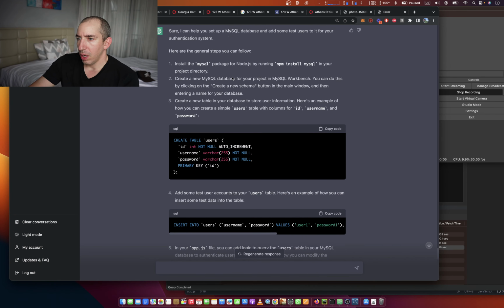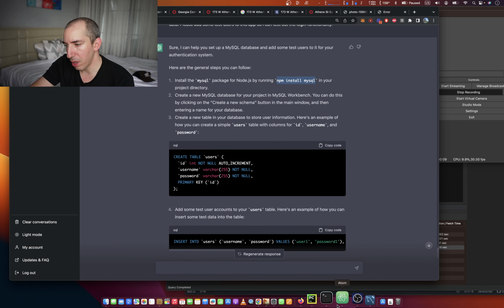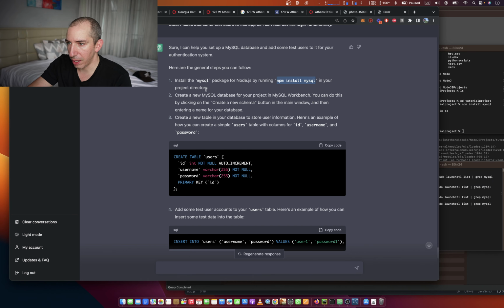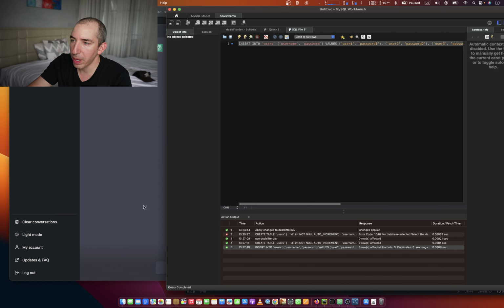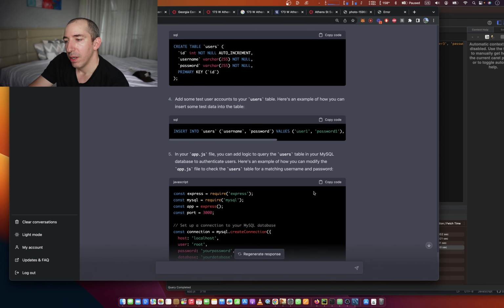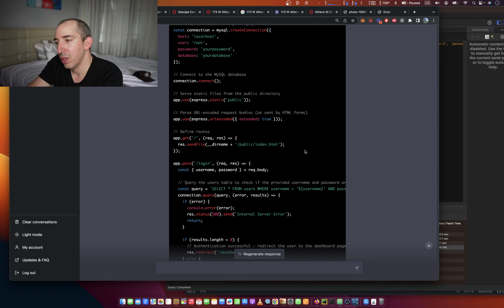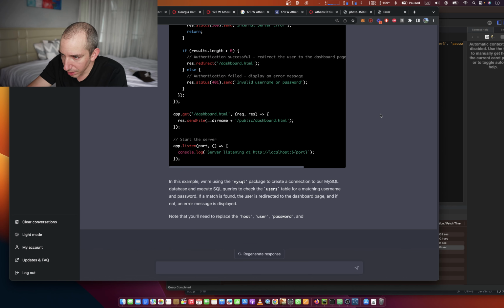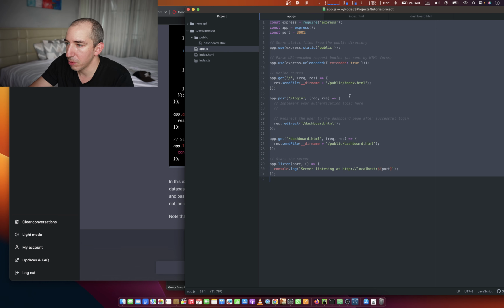Using chatGPT to build an app using Node.JS with no experience. Series Part 5